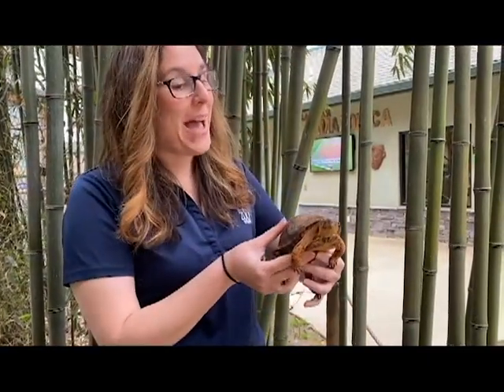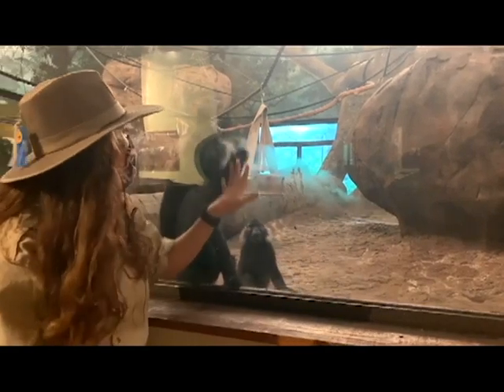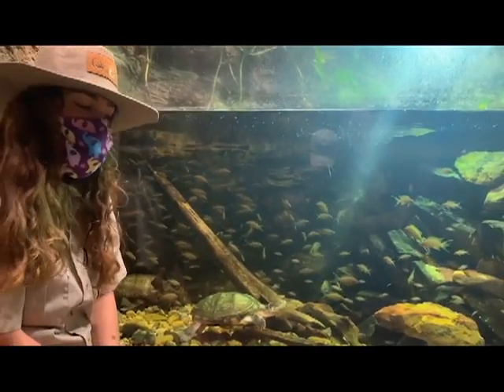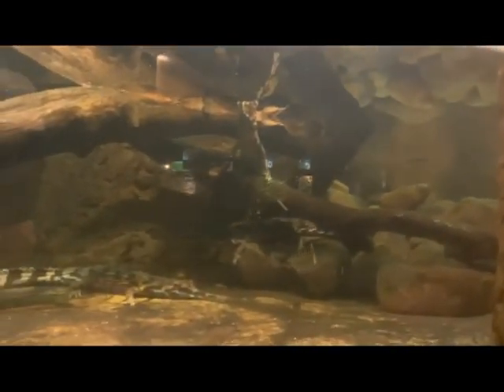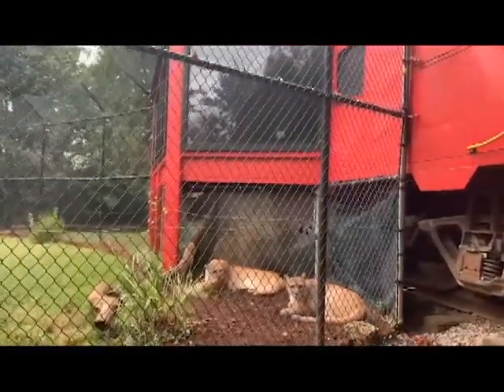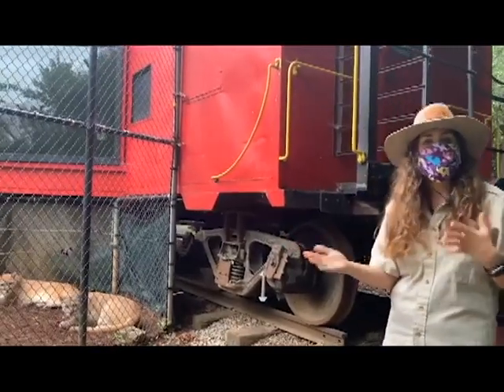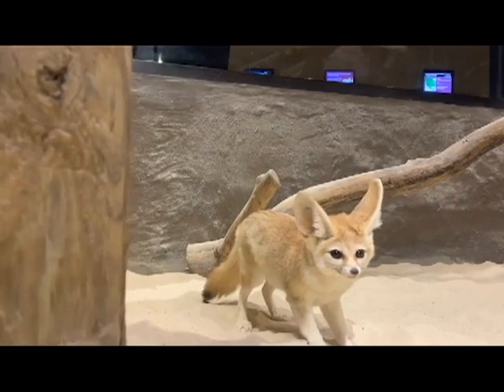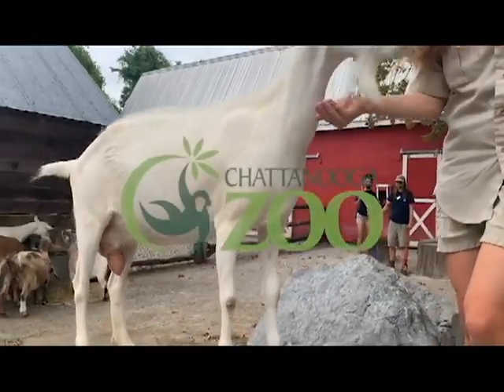Erlanger Zoo Time - A Safari of Motion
All animals move in cool and different ways. Join us for a safari of movement and watch black crested mangabeys climb, African fish swim, and croc-like tomistomas crawl.